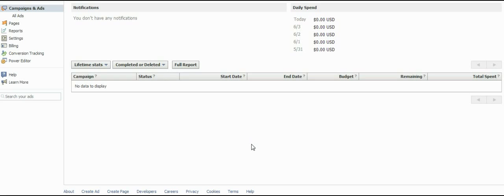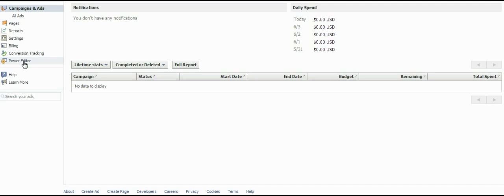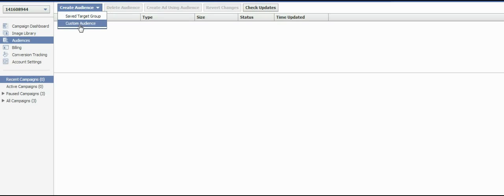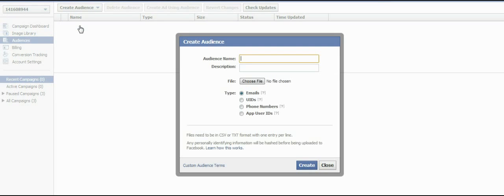How to use the Facebook Power Editor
In this video Brett is going to show you how to use the Facebook Power Editor to upload a CSV file of Facebook user ID's to target your ads directly to them.